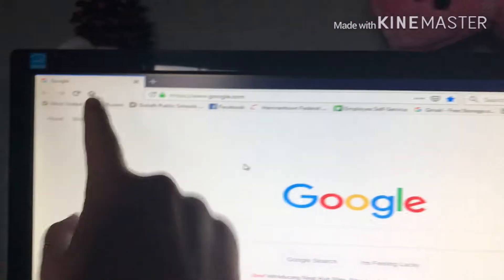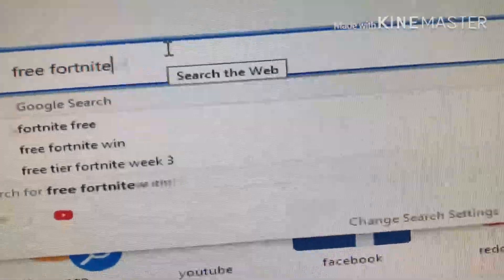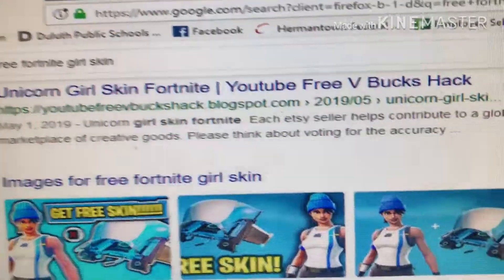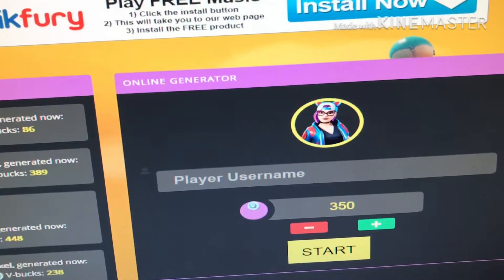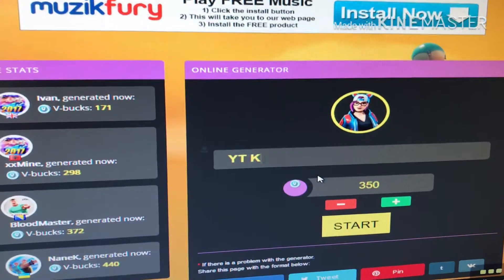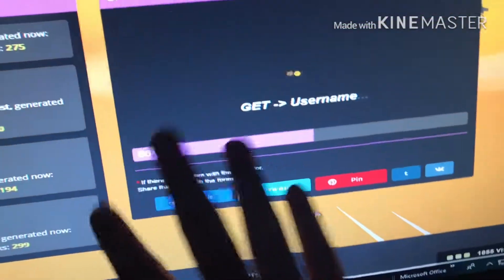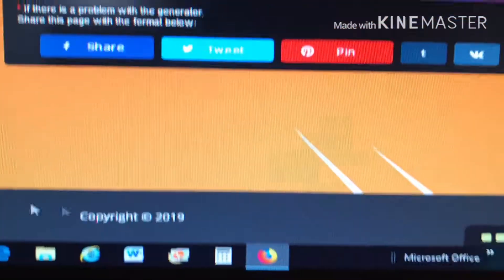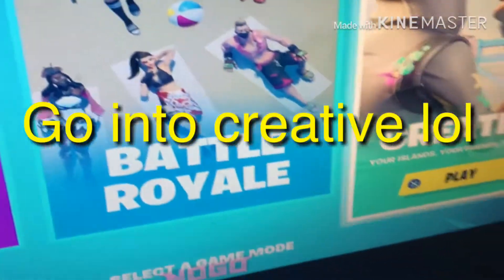Free Fortnite Grill Skin()()()()()()()()()()()()()